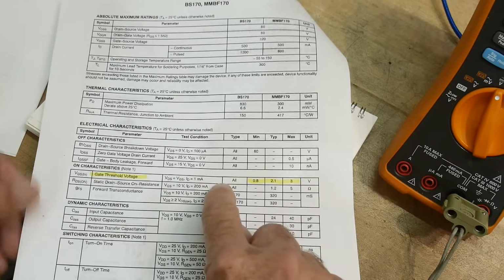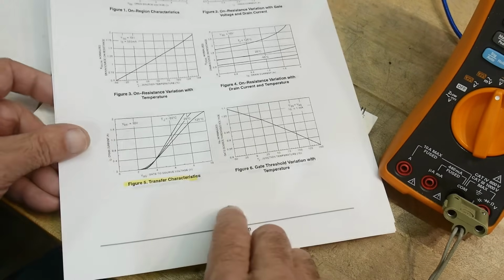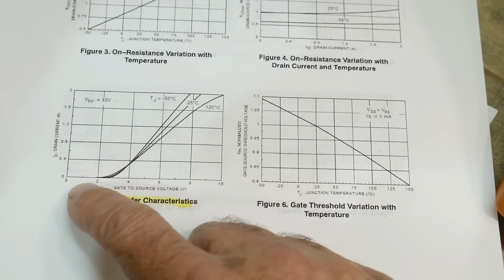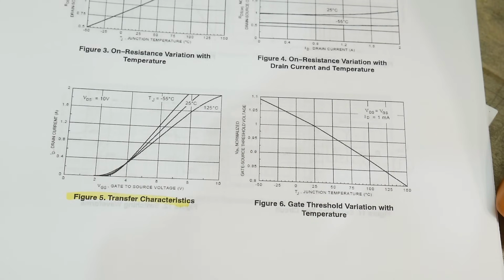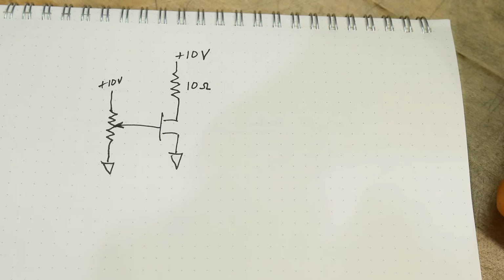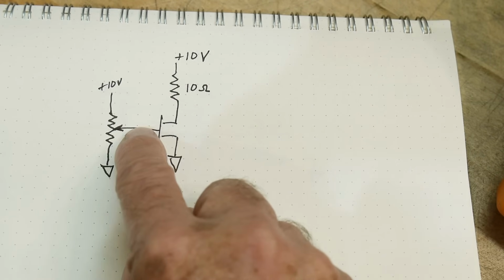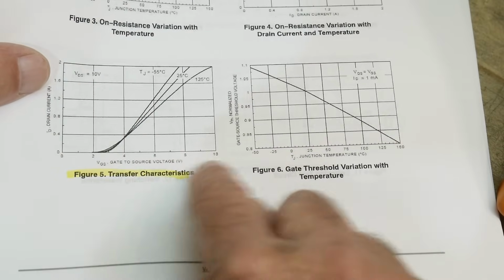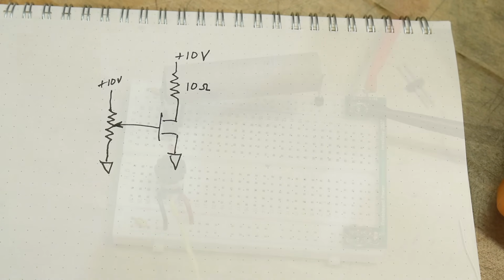#1856 BS170 Measurement by Hand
Episode 1856
graphing the threshold voltage